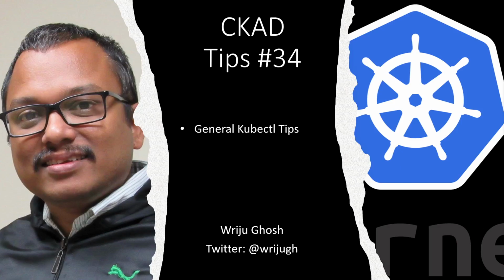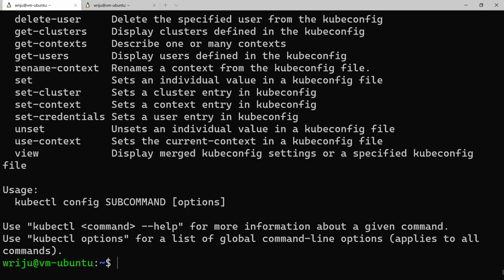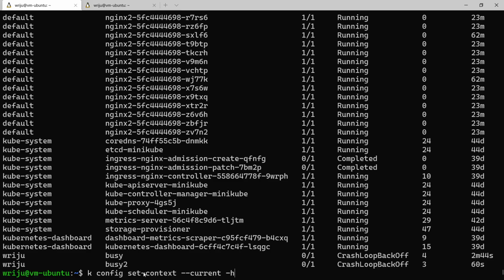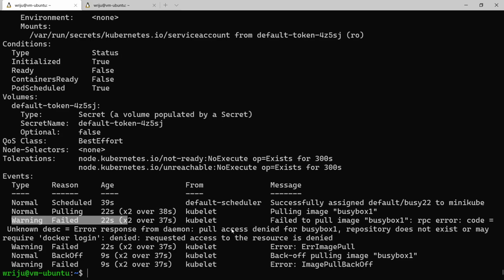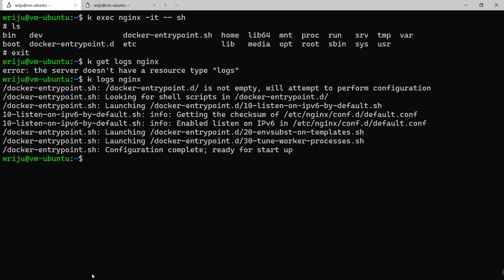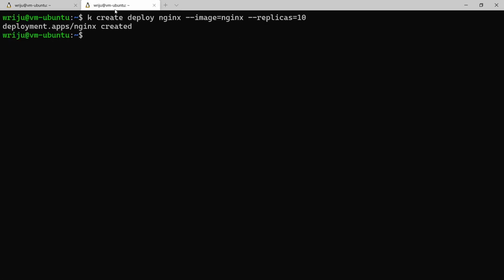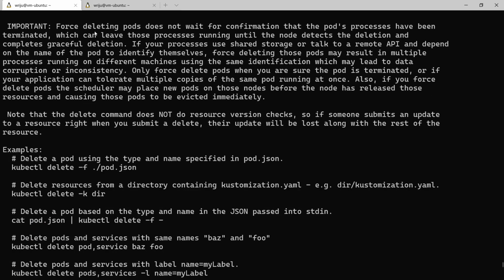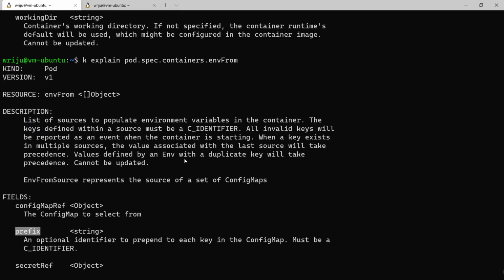Kubernetes CKAD Tips 34 - Kubectl General Tips